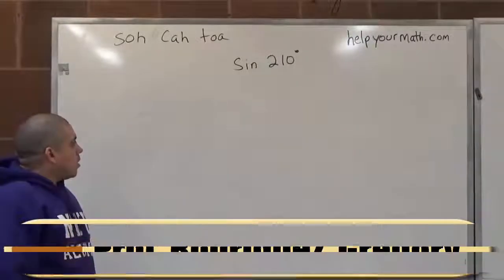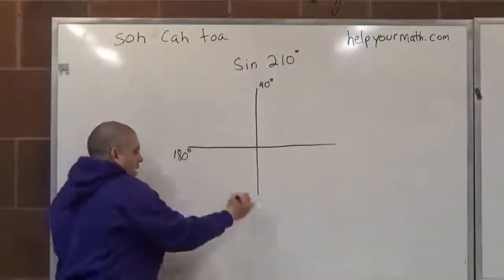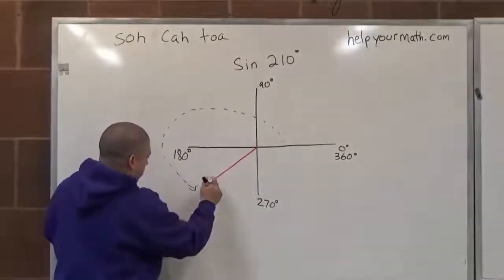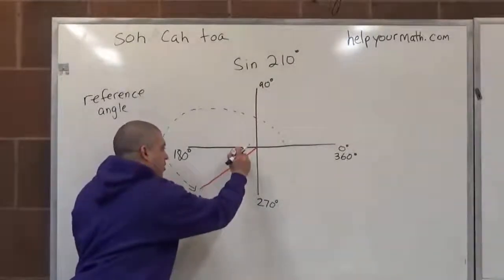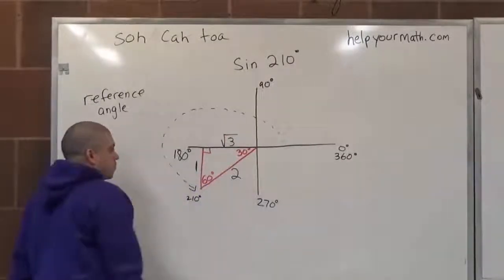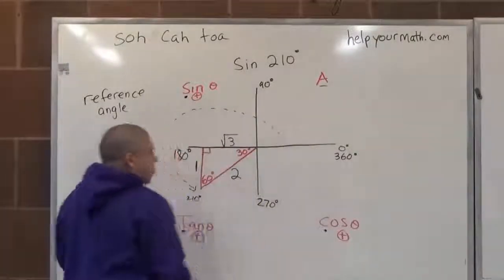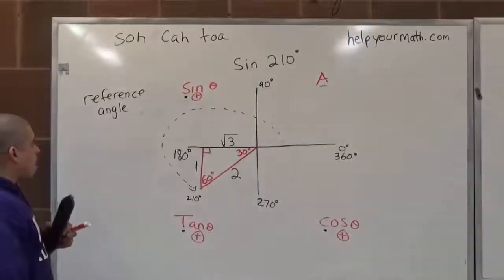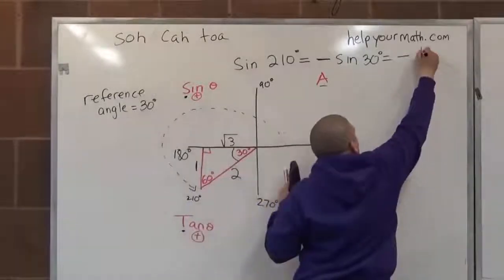Evaluating Trigonometric Functions Reference Angle and ASTC ideal Part II BMCC MAT56 56 5 206